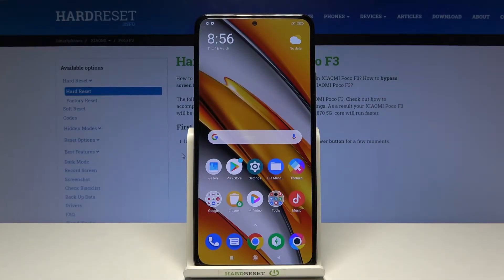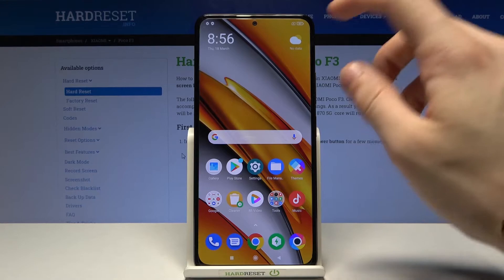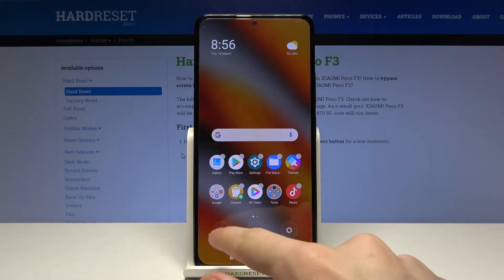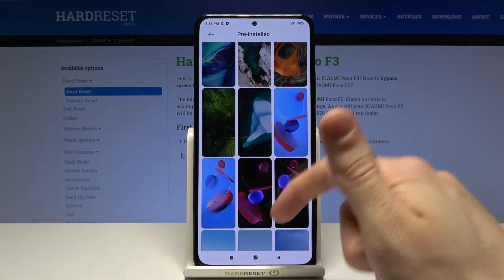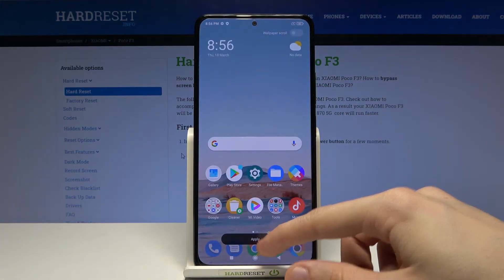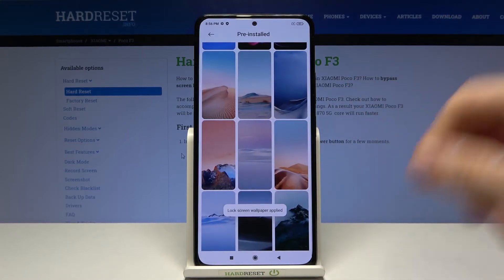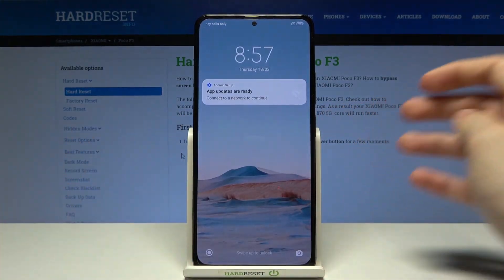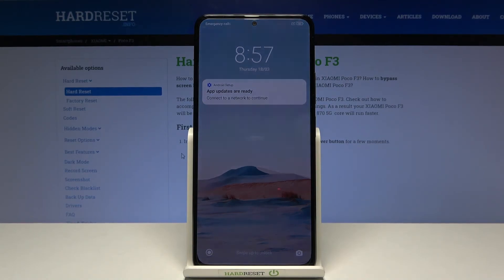How to Change Lockscreen Wallpaper in Xiaomi POCO F3? Customize Lockscreen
In this video we will show you how to Change Lockscreen Wallpaper in Xiaomi Poco F3, thanks to this, you will be able to customize the appearance of your lock screen as you like.

How to Customize Lockscreen Wallpaper in Xiaomi POCO F3? How to Set Up Lockscreen Wallpaper in Xiaomi POCO F3? How to Adjust Lockscreen Wallpaper in Xiaomi POCO F3?